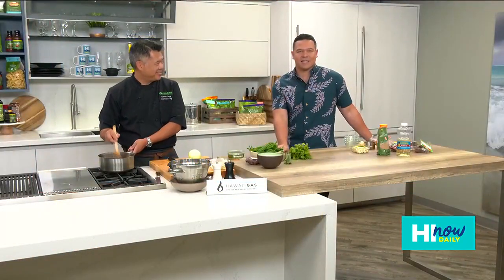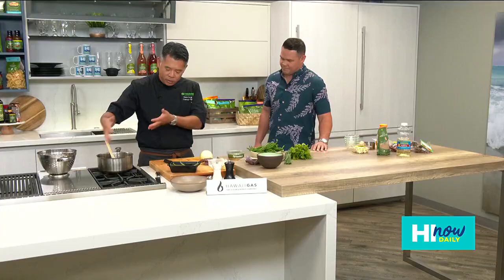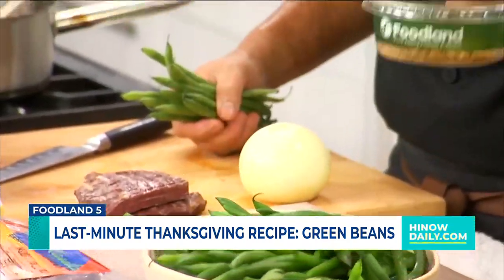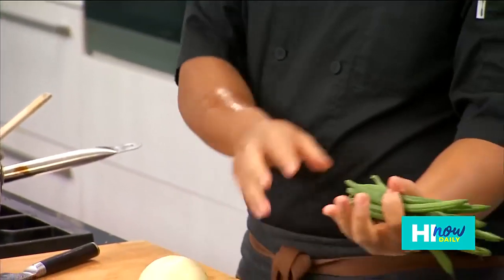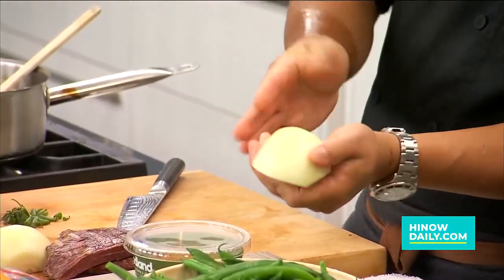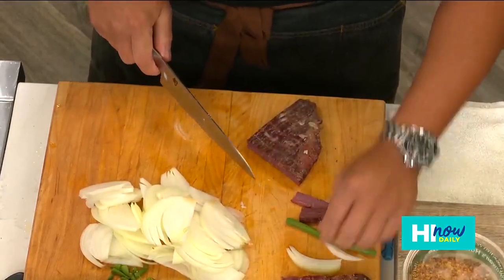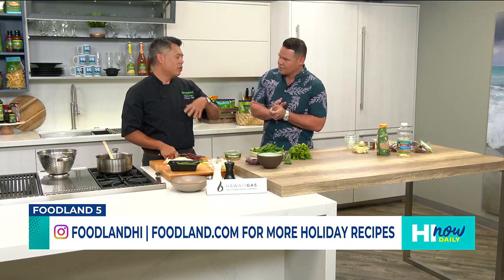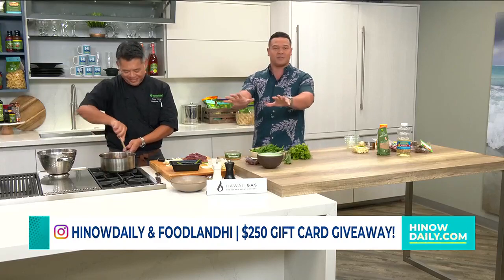Last-minute Foodland 5 Thanksgiving recipe (Part 2)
If you’re still trying to finalize your Thanksgiving menu, we’ve got you covered with Chef Keoni’s Green Beans With Pipikaula, Sweet Onions and Inamona!